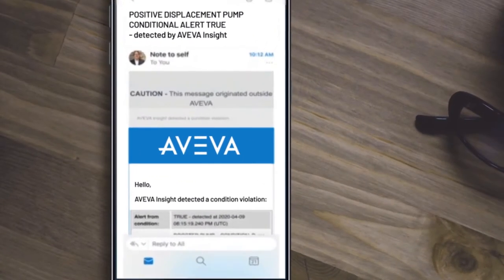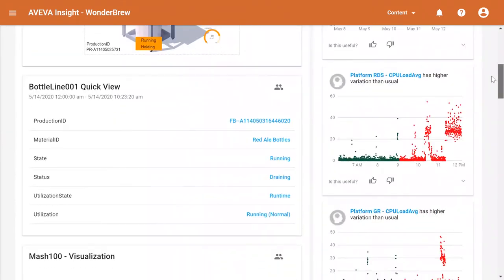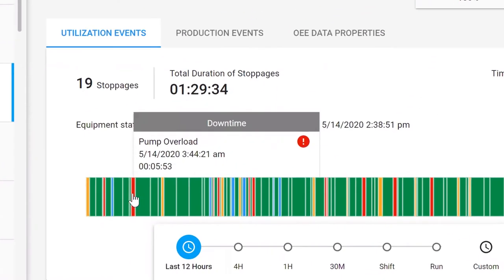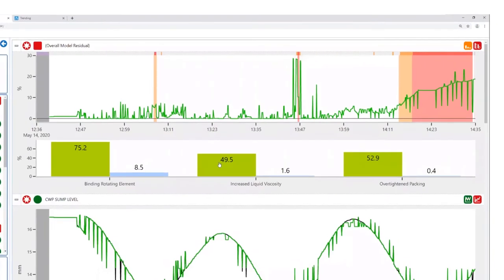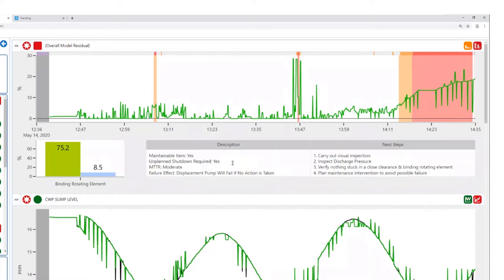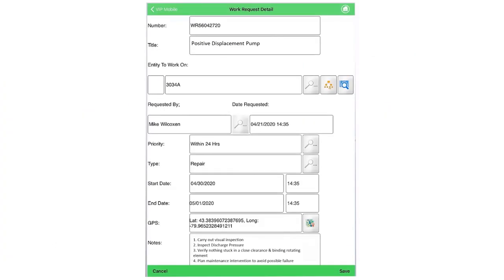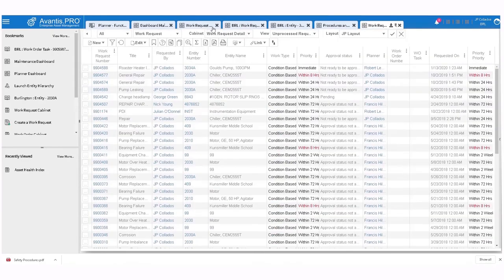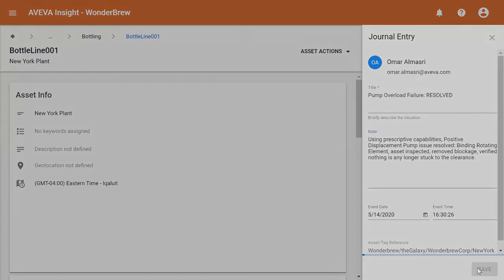AVEVA Insight Technical WonderBrew